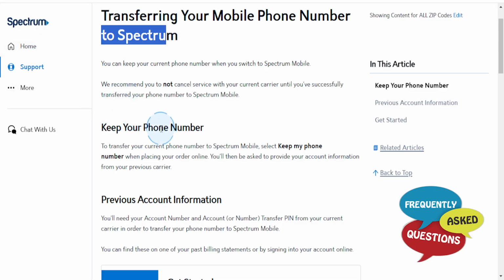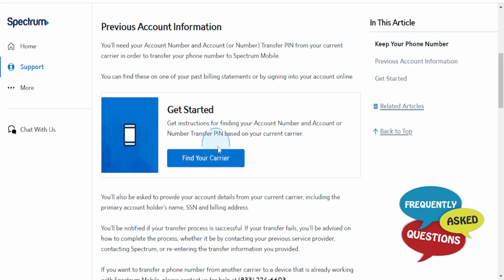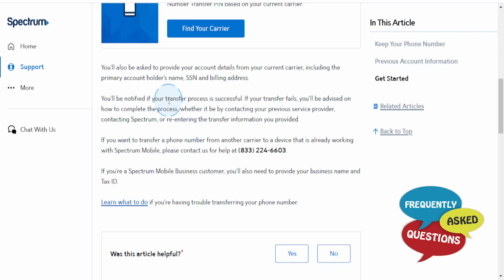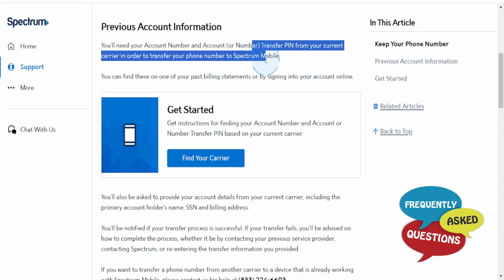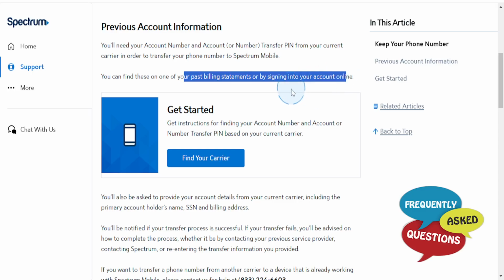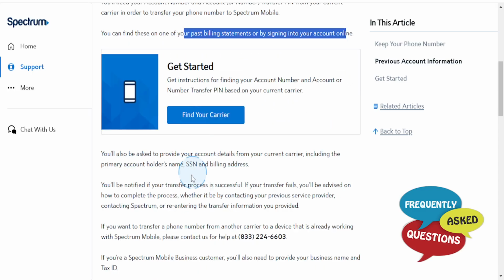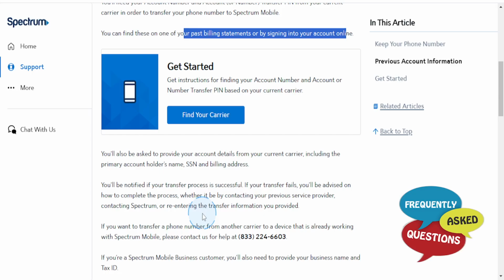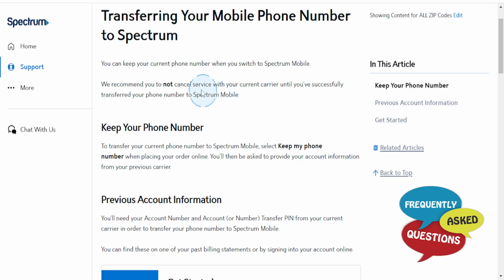HOW TO SWITCH FROM T-MOBILE TO SPECTRUM MOBILE (2026)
HOW TO SWITCH FROM T-MOBILE TO SPECTRUM MOBILE

In this video we show you HOW TO SWITCH FROM T-MOBILE TO SPECTRUM MOBILE. If you want to know HOW TO SWITCH FROM T-MOBILE TO SPECTRUM MOBILE then this is the perfect tutorial for you.